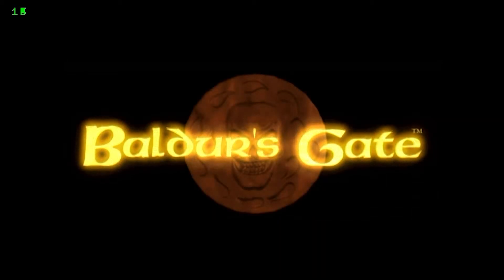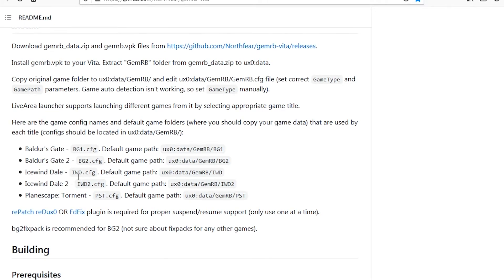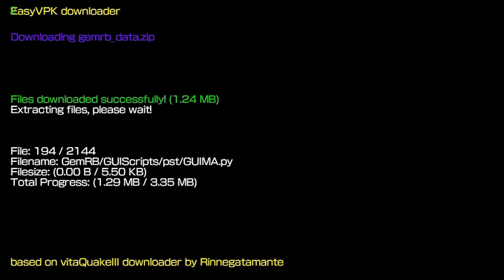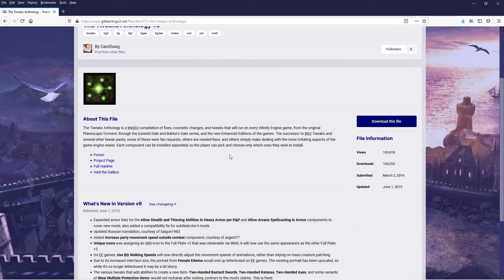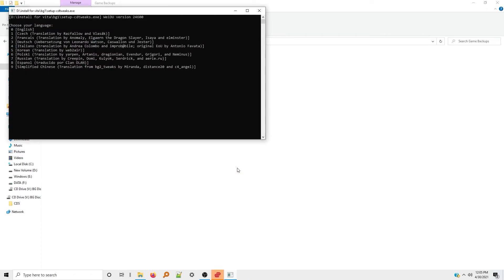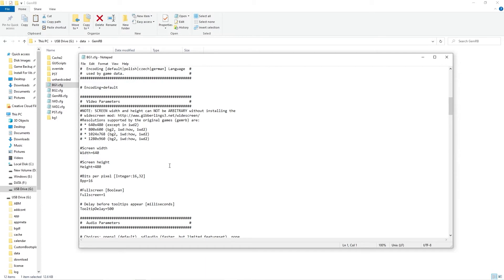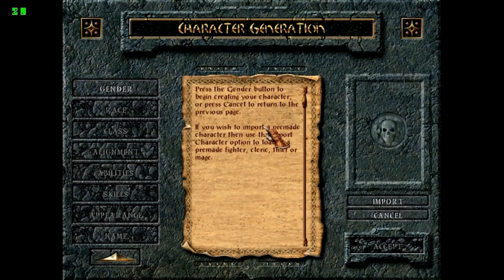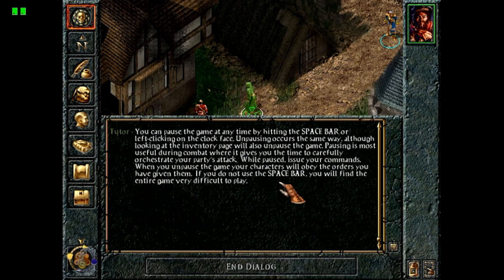How to Play Baldur's Gate (1998) PC Edition on the Sony PlayStation Vita using GemRB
Another attempt at a video tutorial. This time we go through installing Northfear's port of GemRB on the PlayStation Vita to play the original PC release of Baldur's Gate.

The video covers:
[00:00] How to play Baldur's Gate 1 on the PS Vita
[01:00] Required plugins, where to download GemRB
[01:30] Installing GemRB
[02:00] Installing Baldur's Gate on the PC
[02:30] Downloading the tweaks anthology
[03:00] Gathering files
[03:17] Applying tweaks anthology
[03:35] Copying files to the PS Vita
[03:50] Configuration file
[04:27] Baldur's Gate (1998) on PS Vita using GemRB gameplay demo

Version of GemRB-Vita featured is 0.8.7-vita5

The Tweaks Anthology rollup can be found at The Gibberlings 3 modding community:

How to play Planescape Torment (1999) for PC on the Sony PlayStation Vita video:

YouTube Library Music used:
Carmen María and Edu Espinal - Journey to the Past
it seemed fitting.